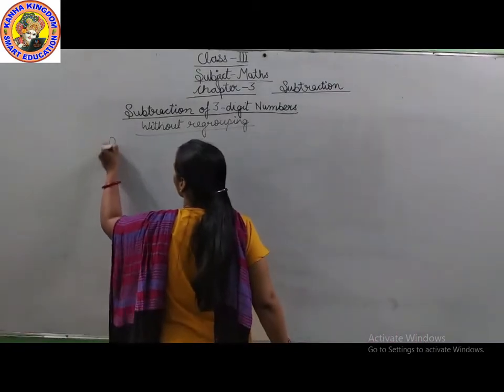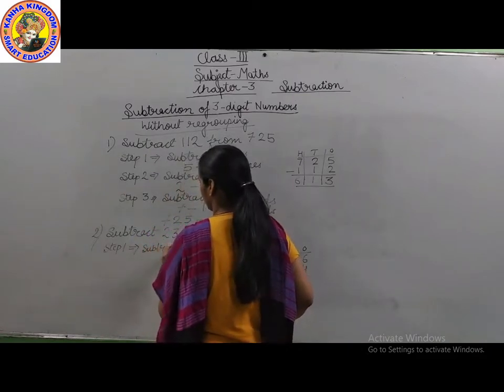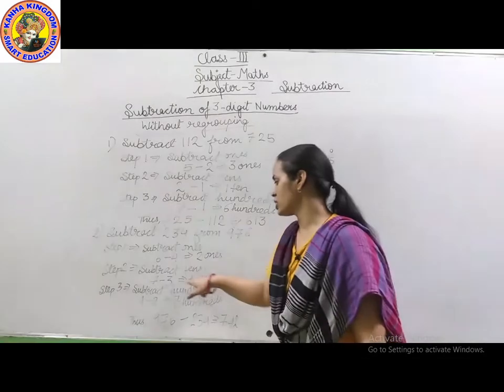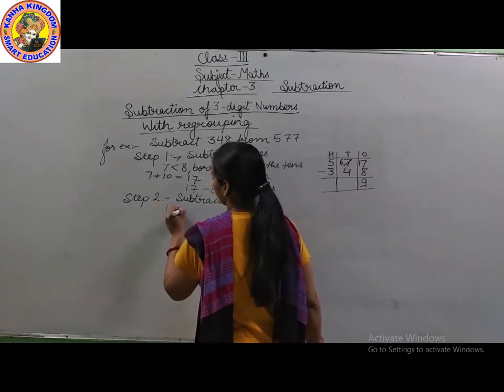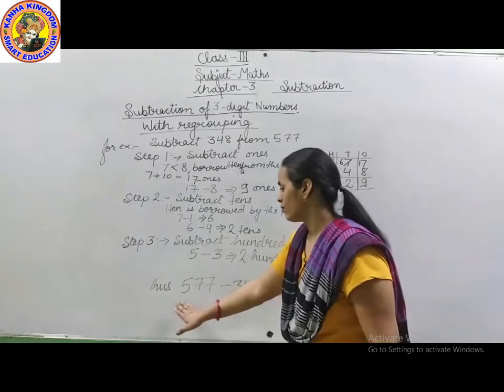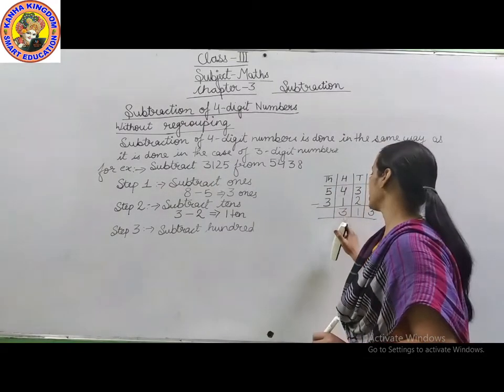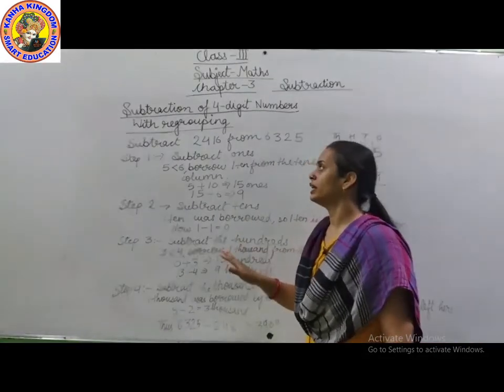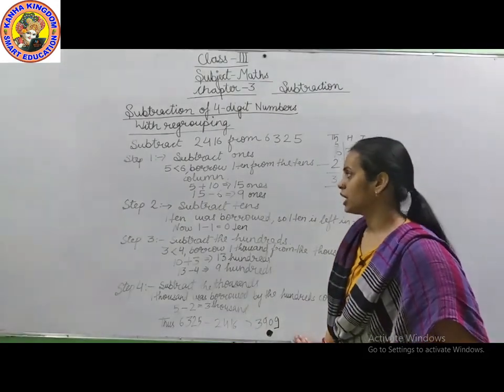MATHS THIRD CHAP 3 P1